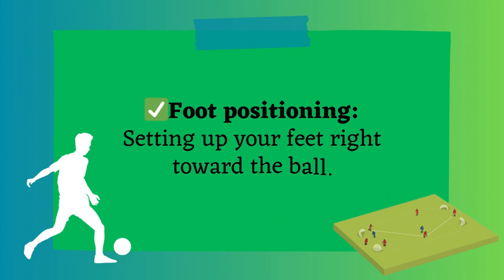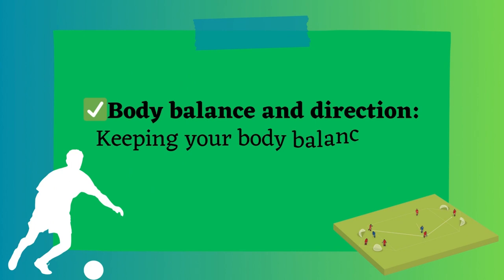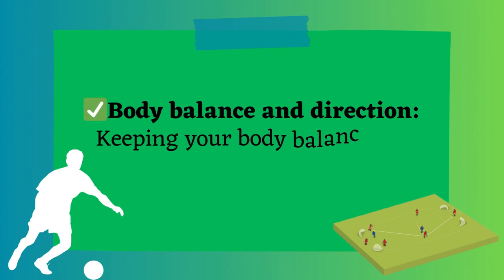Passing Perfection Unveiled: Mastering the Art and Science of Football Precision!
🌟 Welcome to a football symphony like never before! In this exclusive analysis, I, Murad Dadashov, dissect the intricacies of a flawless pass—the fusion of art and science on the football field. Join me on this journey as we explore the balletic footwork, strategic brilliance, and the secrets behind elevating your passing game to new heights.

🔍 Key Insights:
🎓 Mastering Football Passing Techniques
💡 The Psychology of Strategic Passing
🌐 Crafting Your Unique Passing Style

👍 Ready to elevate your game? Your comments are not just appreciated; they're an integral part of this football community. Let's celebrate the art of the pass together! ⚽🎨✨